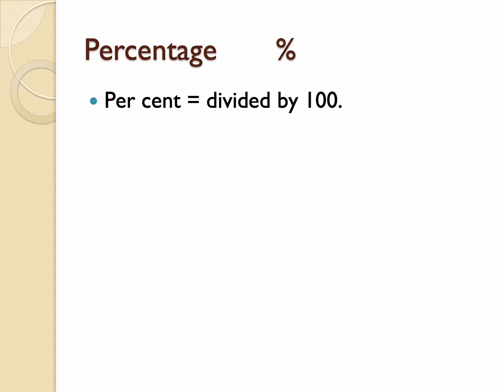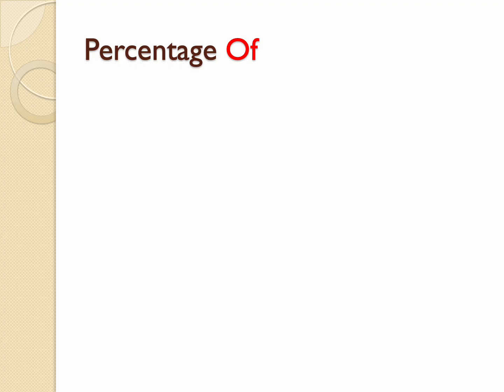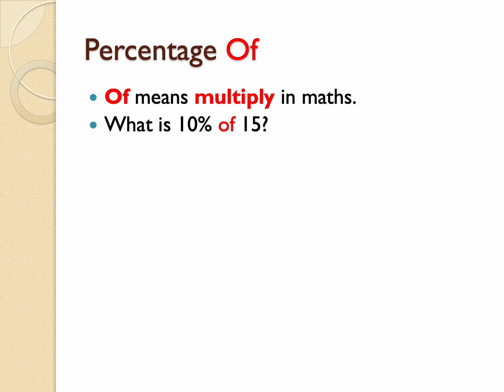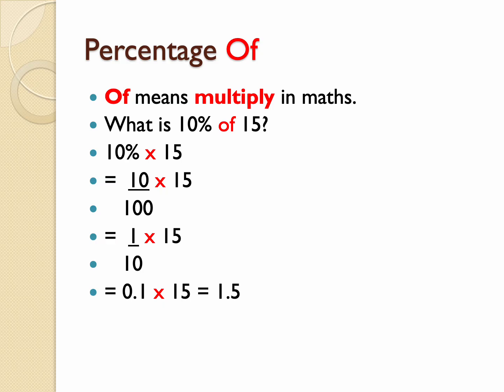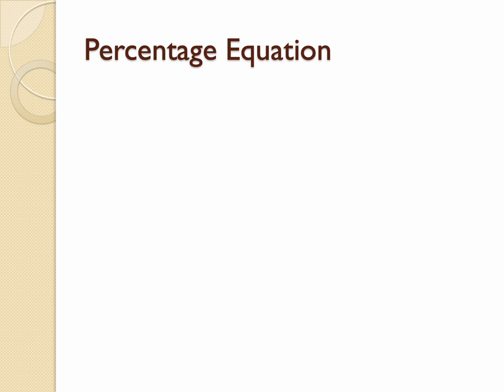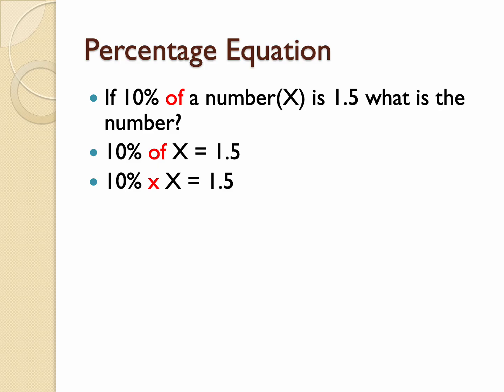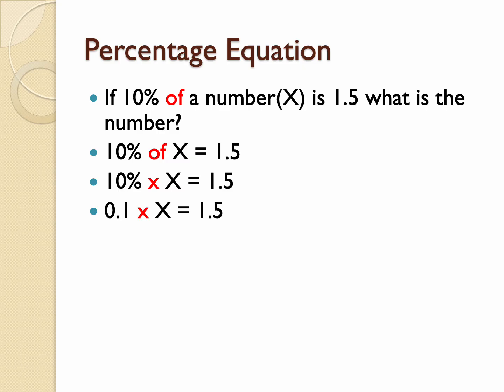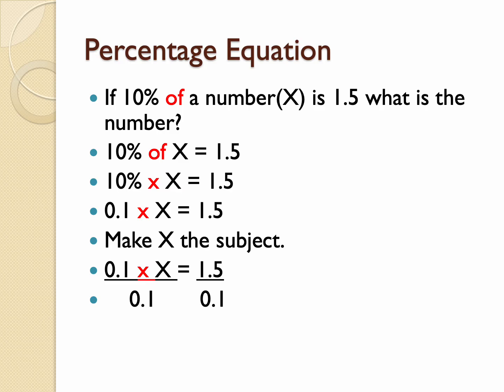Percentages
How to compute percentages of a number and in equations.